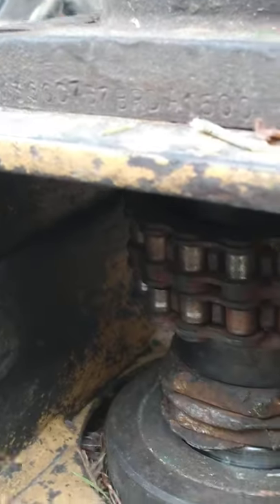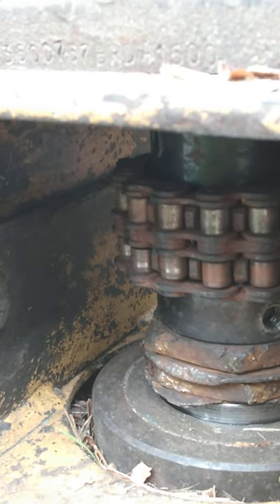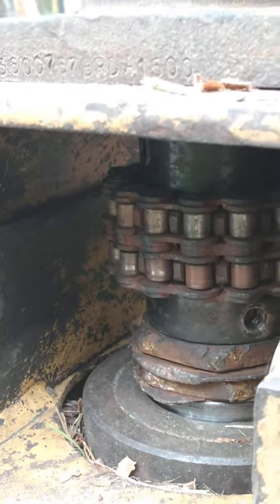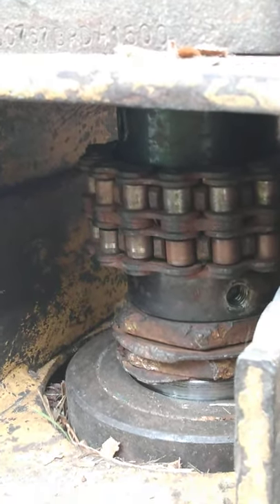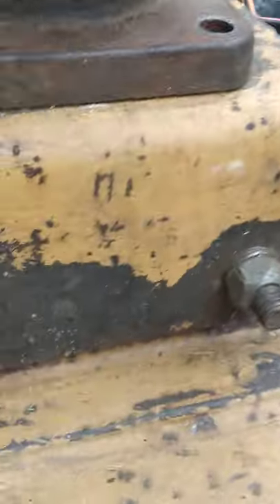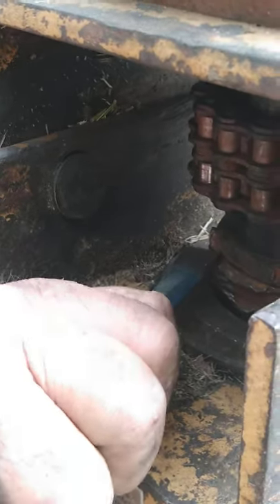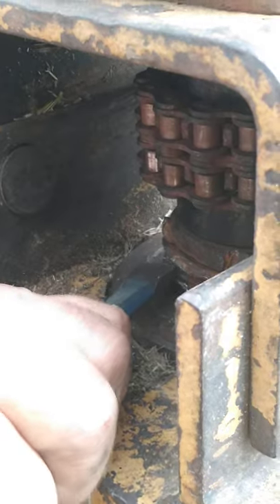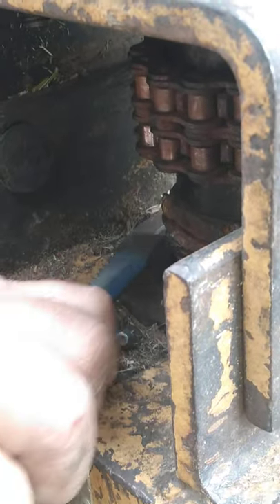how to tighten burn in tiger stump jumper mowing deck bush hog deck